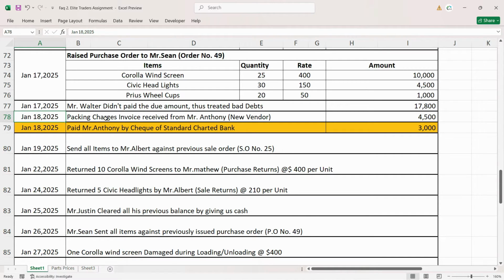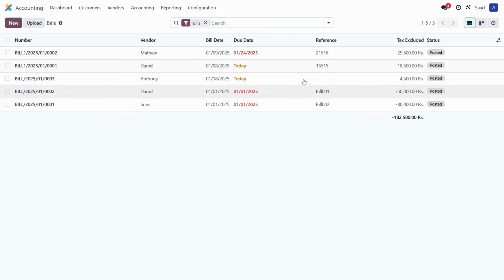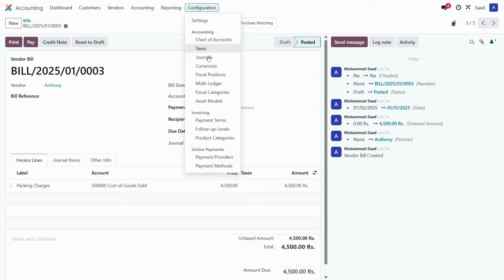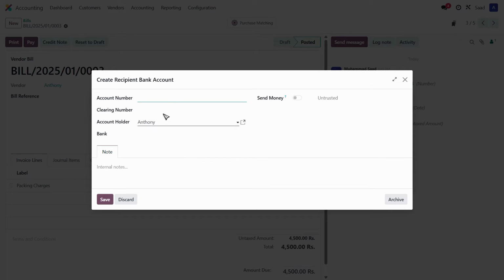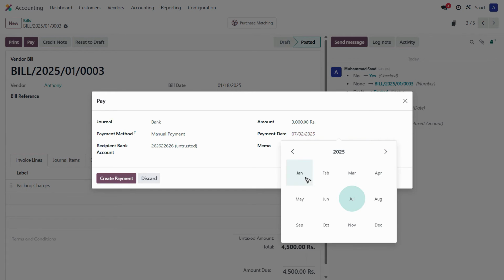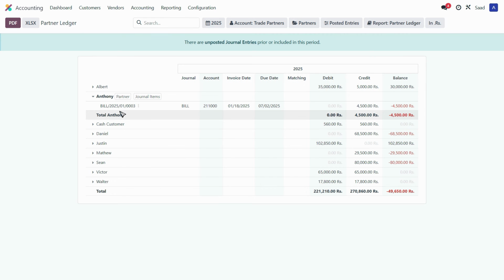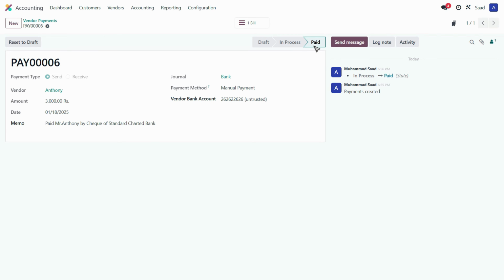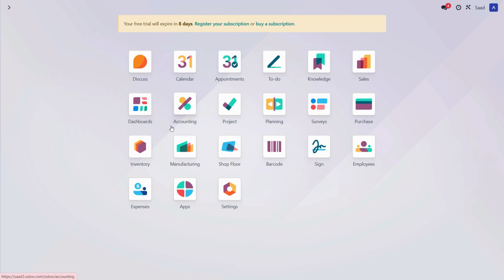How to Record Service Payment in Odoo | Vendor Bill to Payment Process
Learn how to record payments against service purchases in Odoo. This step-by-step guide explains how to manage vendor bills related to services and process payments accurately through your bank or cash journals.

📌 What you'll learn:

How to track vendor service bills

Recording full or partial payments for services

Selecting the correct payment journal

Linking payments to service expenses

Ensuring clean and audit-ready financials